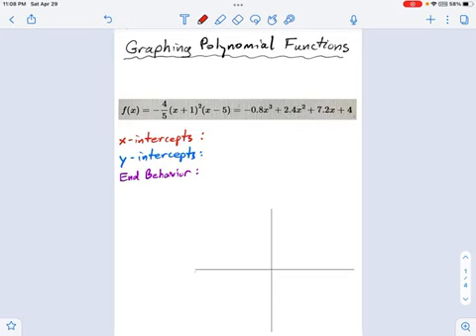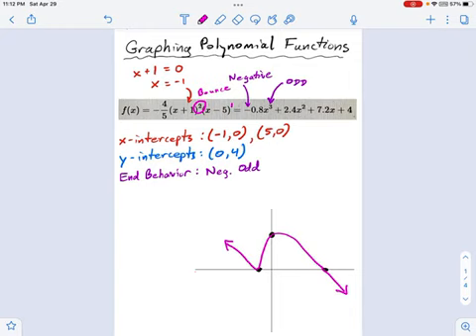SM3.01.53 — Sketching Polynomial Functions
Murphy Math --
How to sketch polynomial functions using x-intercept behavior (bounce or cross multiplicity), y-intercept, and end behavior (power function).